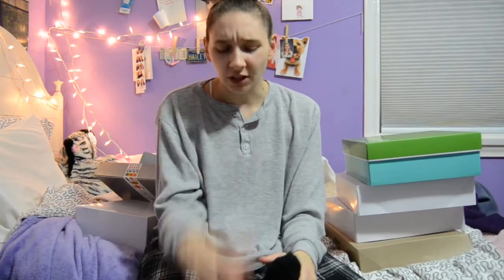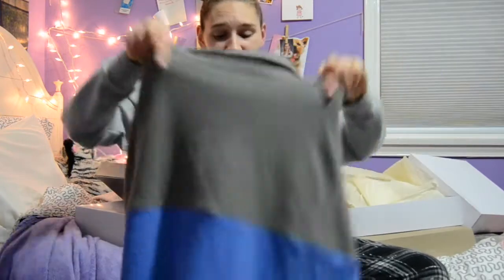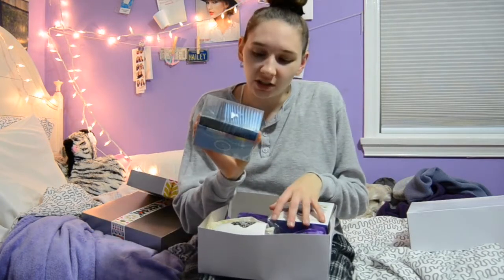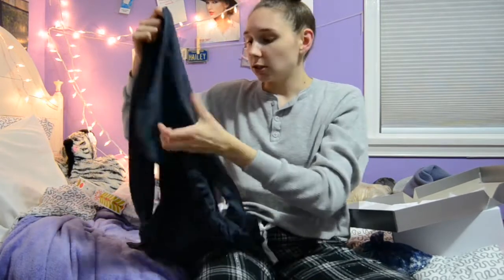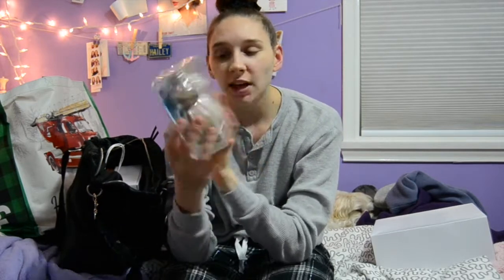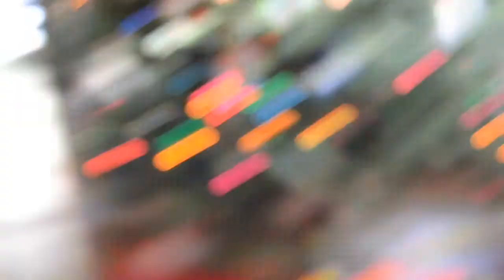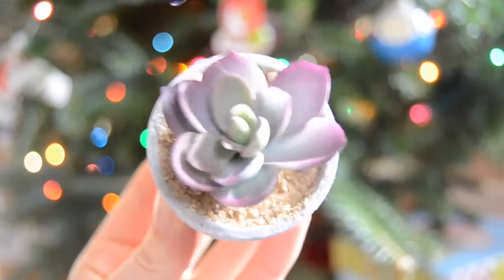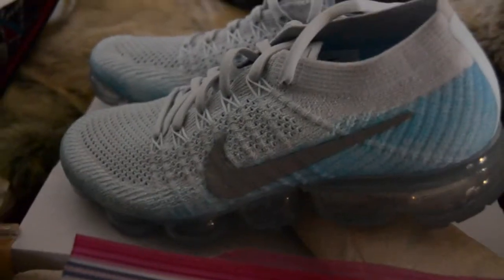What I Got For Christmas 2017 | Nike, Brandy Melville, Apple & more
Hope everyone had a great Christmas!!